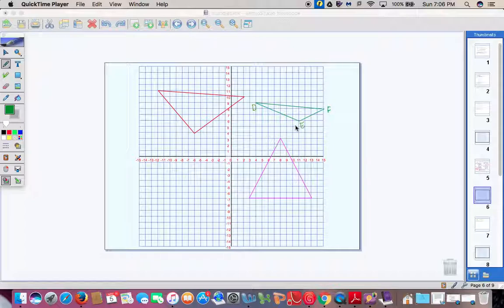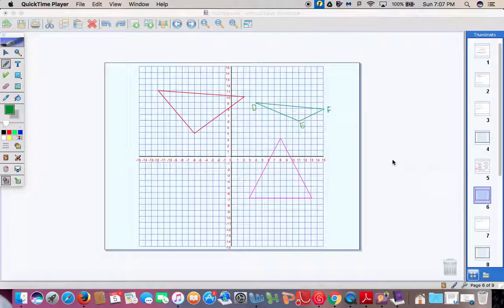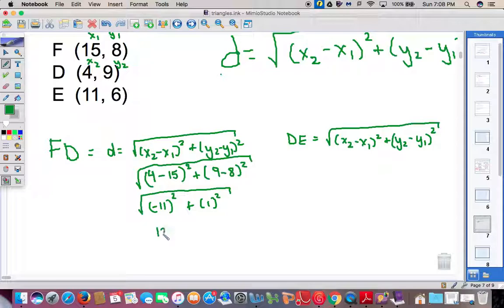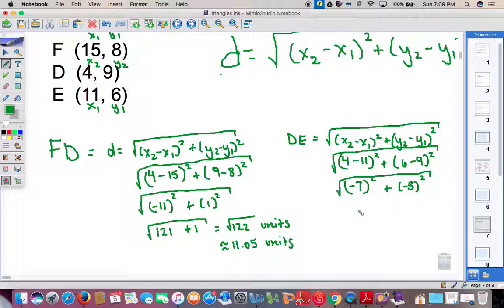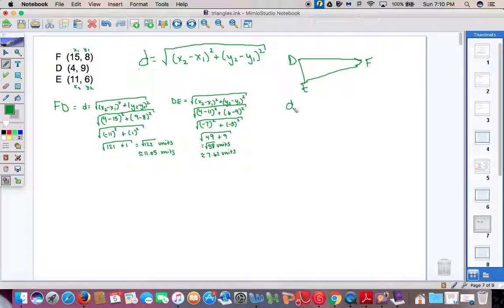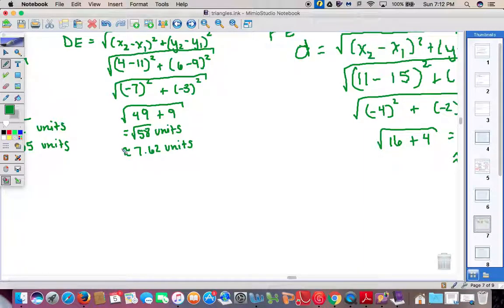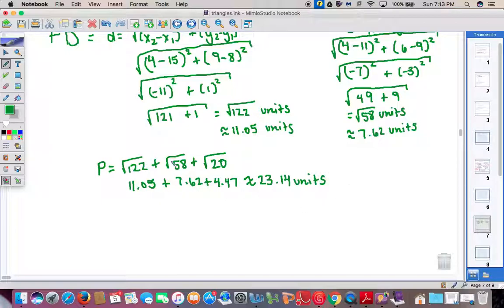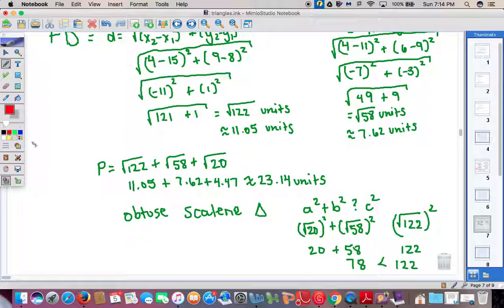example 2 perimeter of a triangle on the coordinate plane